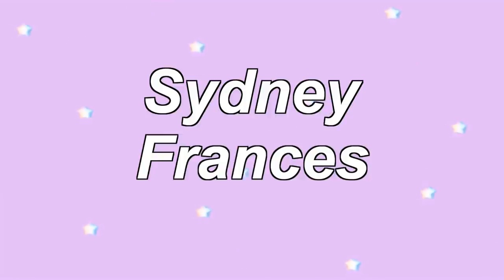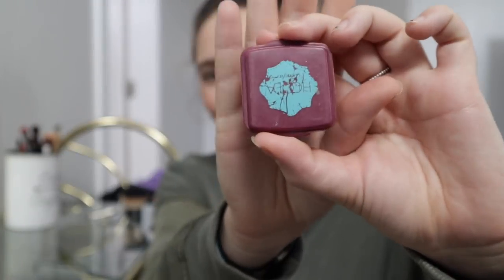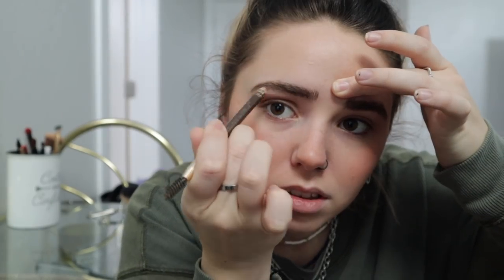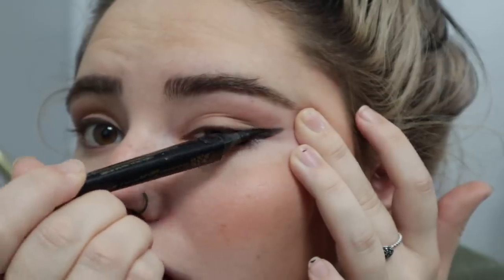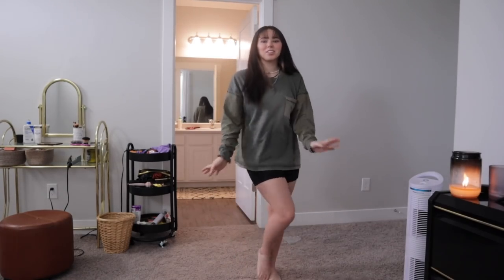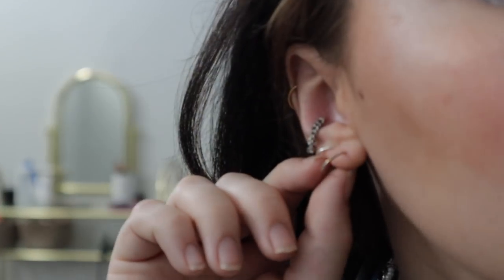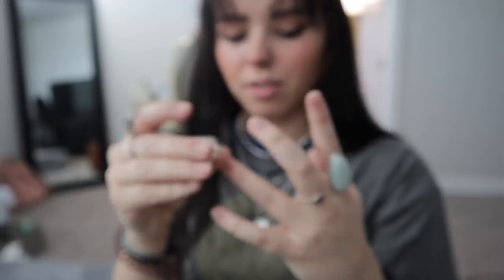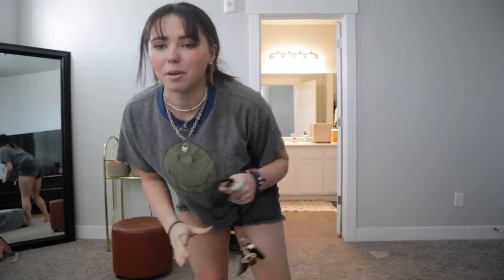My simple makeup routine + jewelry tour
In today's video:
-I show yall my makeup routine and wear all my jewelry is from!